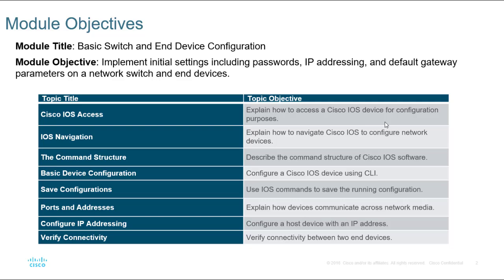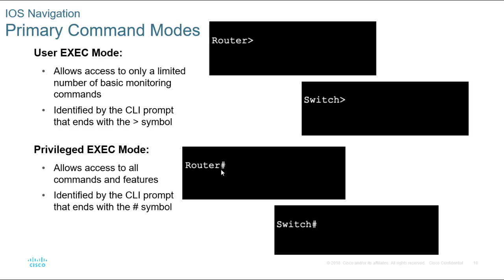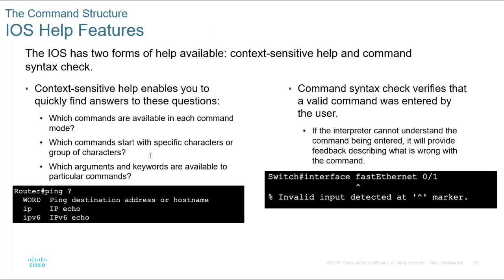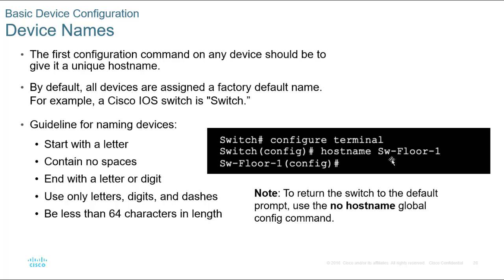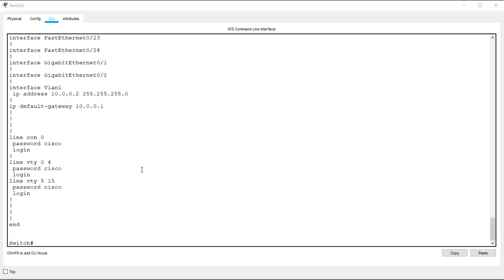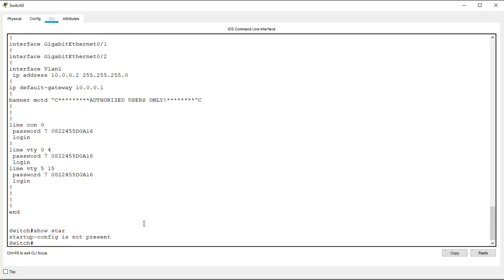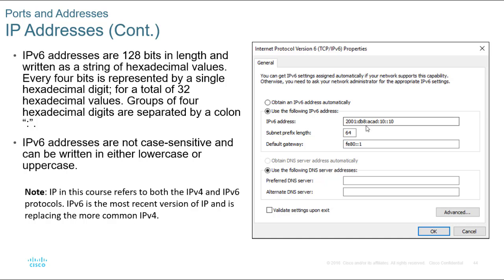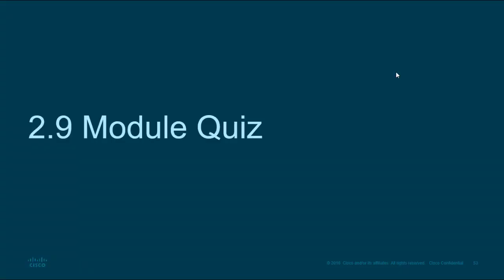NetAcad ITN Module 02: Basic Switch and End Device Configuration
NetAcad Introduction to Networks (ITN) Module 2: Basic Switch and End Device Configuration